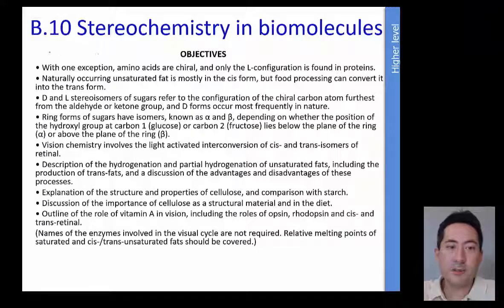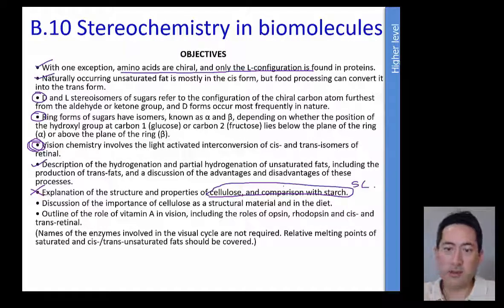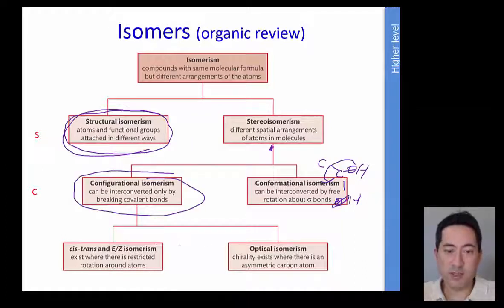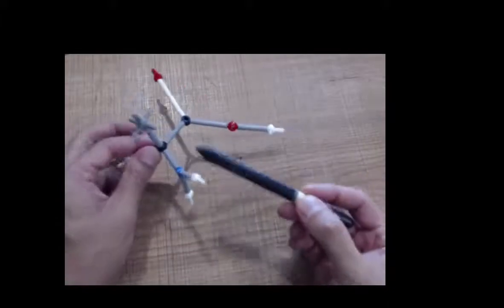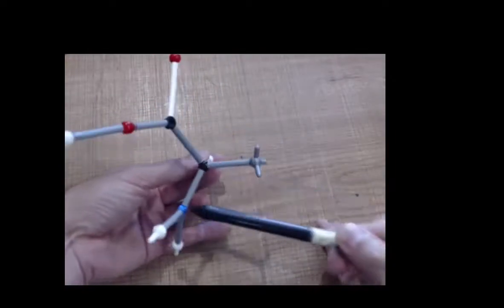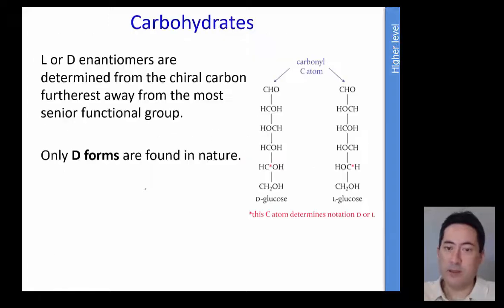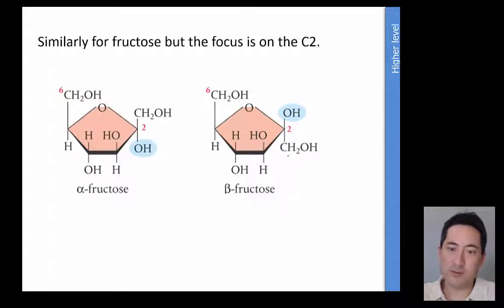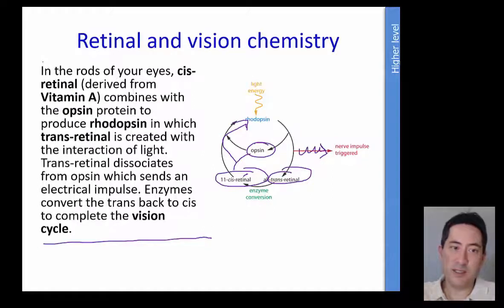IB Chemistry HL Option B Biochemistry B.10 Stereochemistry in biomolecules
for P3 Q video answers

• With one exception, amino acids are chiral, and only the L-configuration is found in proteins.
• Naturally occurring unsaturated fat is mostly in the cis form, but food processing can convert it into the trans form.
• D and L stereoisomers of sugars refer to the configuration of the chiral carbon atom furthest from the aldehyde or ketone group, and D forms occur most frequently in nature.
• Ring forms of sugars have isomers, known as α and β, depending on whether the position of the hydroxyl group at carbon 1 (glucose) or carbon 2 (fructose) lies below the plane of the ring (α) or above the plane of the ring (β).
• Vision chemistry involves the light activated interconversion of cis- and trans-isomers of retinal.
• Description of the hydrogenation and partial hydrogenation of unsaturated fats, including the production of trans-fats, and a discussion of the advantages and disadvantages of these processes.
• Explanation of the structure and properties of cellulose, and comparison with starch.
• Discussion of the importance of cellulose as a structural material and in the diet.
• Outline of the role of vitamin A in vision, including the roles of opsin, rhodopsin and cis- and trans-retinal.
(Names of the enzymes involved in the visual cycle are not required. Relative melting points of saturated and cis-/trans-unsaturated fats should be covered.)